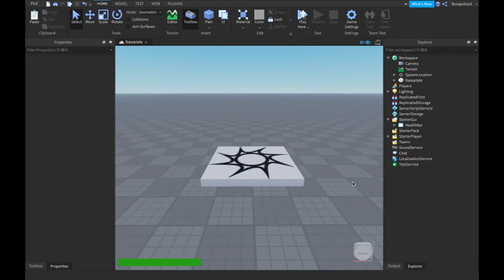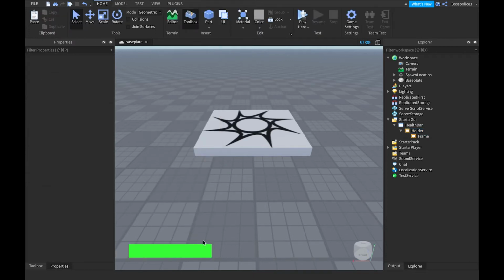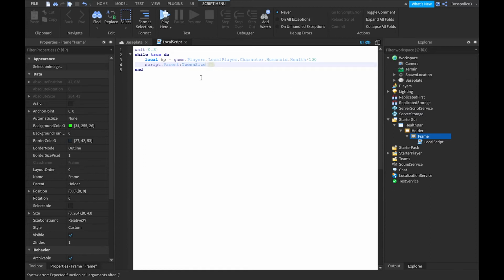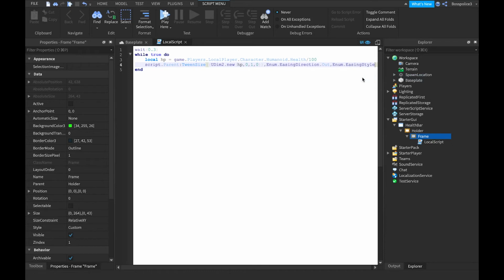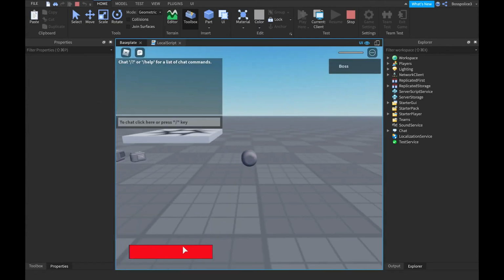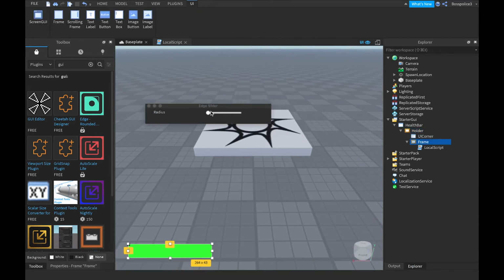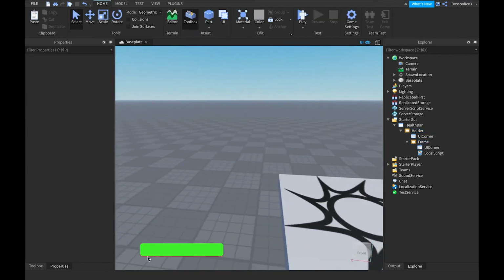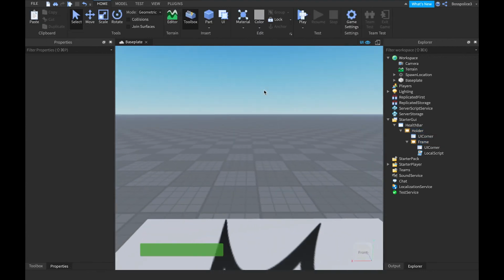How to make a Health Bar in ROBLOX (2021)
I'll be showing you how to make a simple health bar!